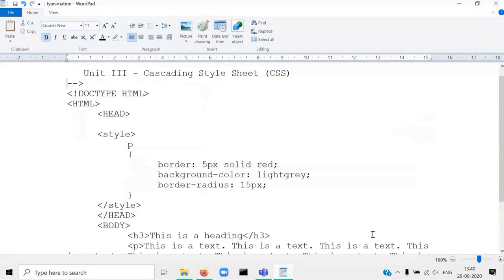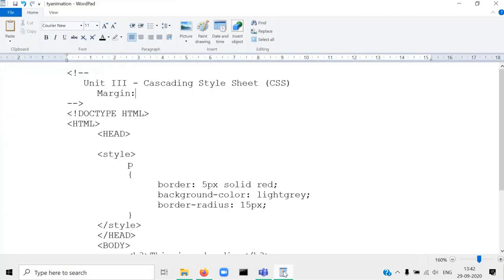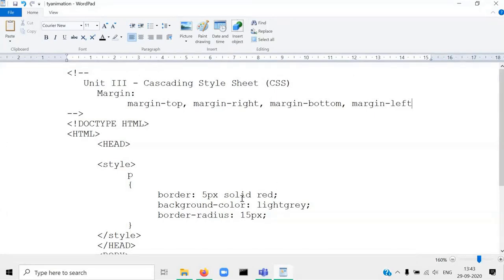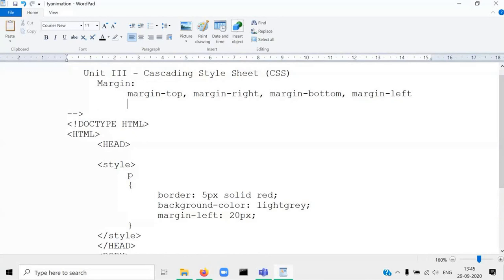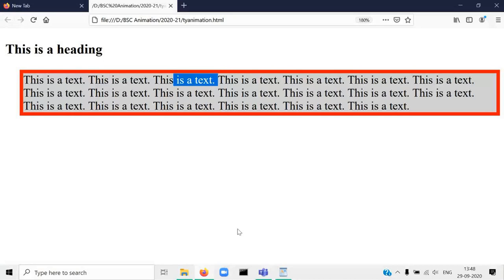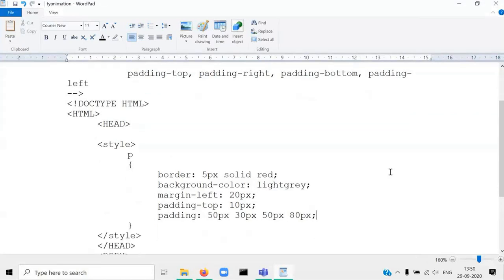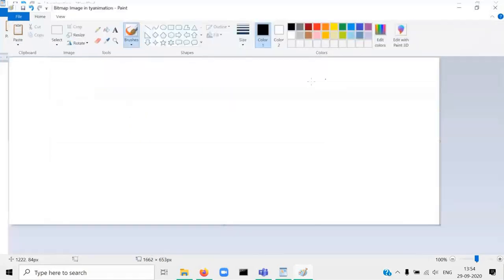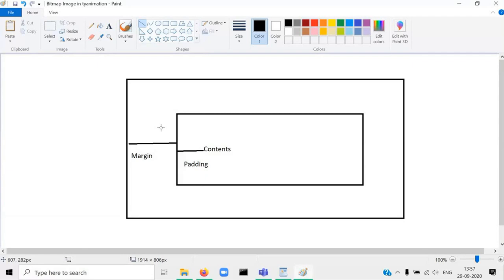Lecture 16 : CSS Margin and Padding | Add padding & margins in CSS? | Web Technology Lecture Series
This video explains:

 CSS Margin and Padding, Add padding & margins in CSS?, What is margin and padding in CSS?, How do you add padding and margins in CSS?,